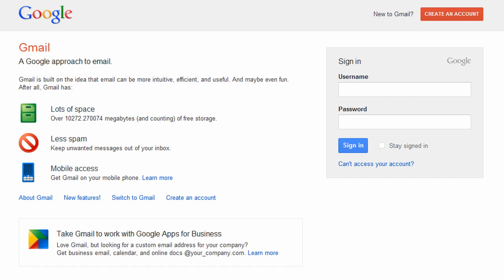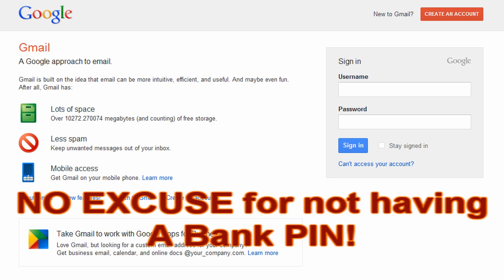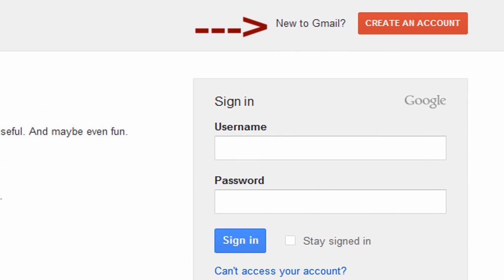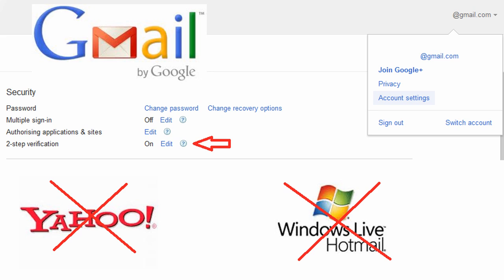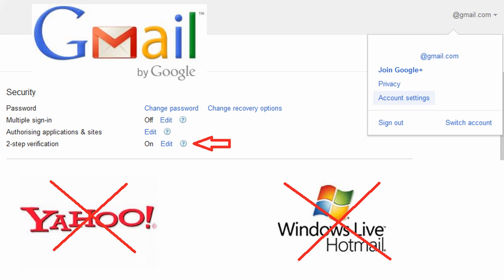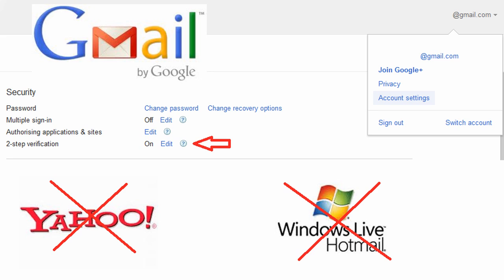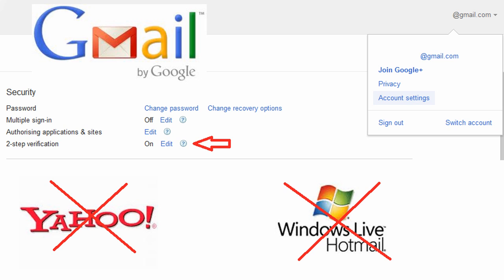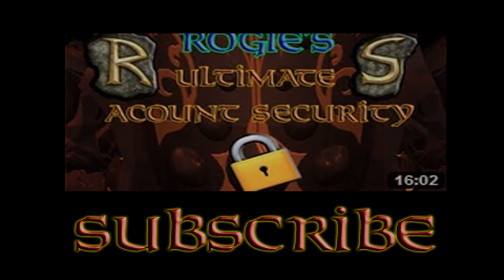Rogie's Quick Tips - How to use GMail to Secure your RuneScape Account!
This is just a quick basic guide to show you guys who don't use GMail on your RuneScape account is, what the advantages are to taking 5 minutes out of your time and using it are.

Everything I do on this channel is for you guys, I'm proud to be able to say I think I put the most effort into helping my Subscriber/Fanbase's accounts are as secure as they can be.

If you have any questions, join "Skiller" Friends Chat in-game, or Post a Comment/Send me a PM on YouTube.